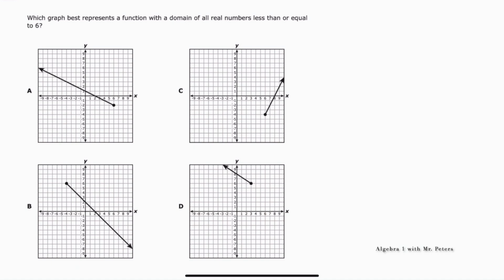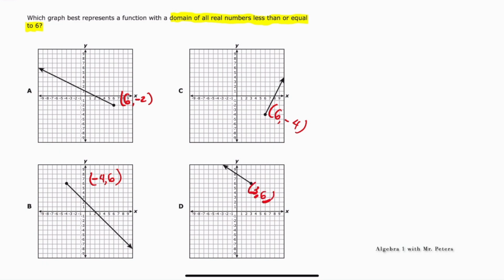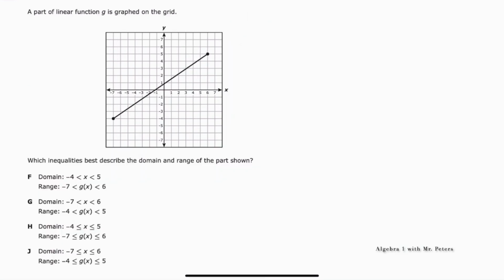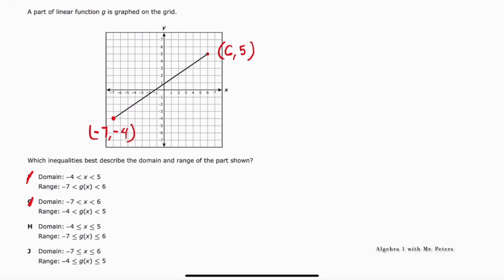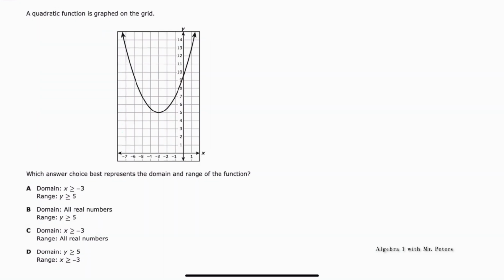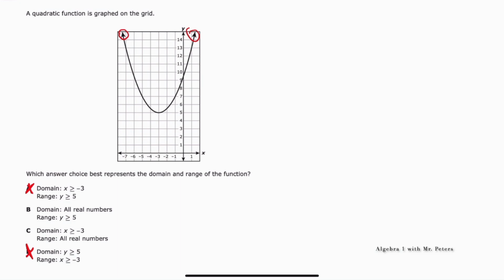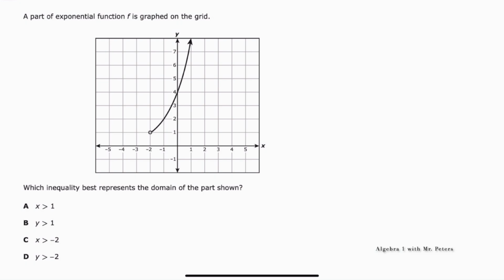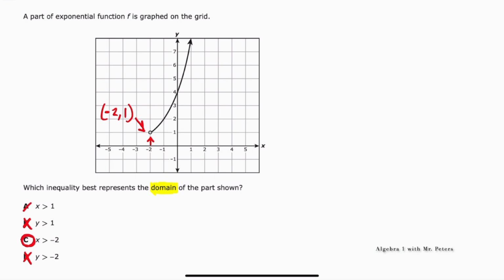Top 4 Domain & Range Questions You'll Encounter on Your Exam!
In this video, we’ll equip you with the tools you need to confidently tackle domain and range questions! We’ll review 4 common types of domain and range questions that students frequently encounter on exams and how to approach them.

In this video, you will learn:
 Identifying the domain & range from graphs: Understand how to read and interpret graphical representations.

Join us as we break down each question type with clear explanations and helpful examples. By the end of this video, you’ll feel ready to tackle any domain and range question that comes your way on exam day!